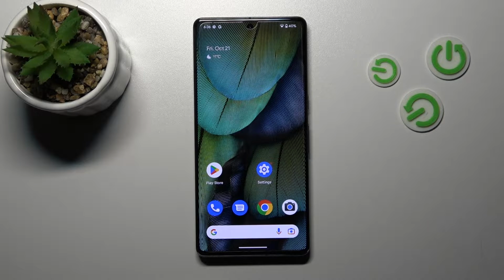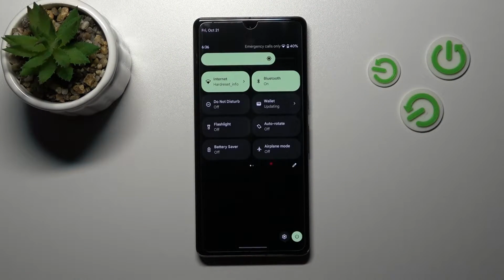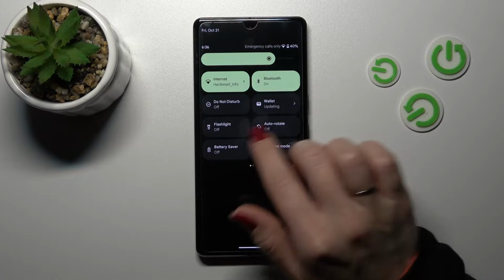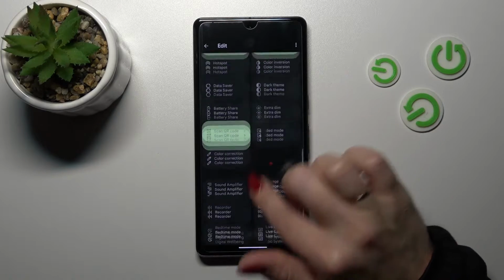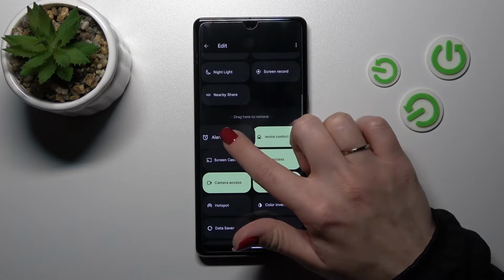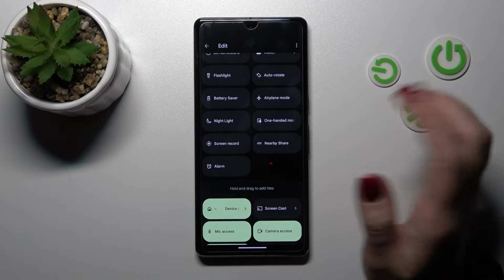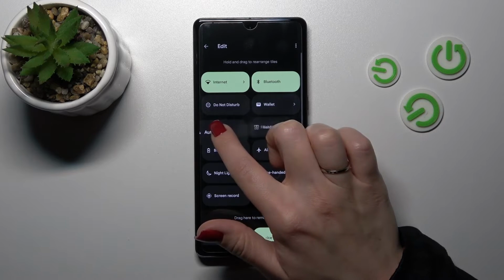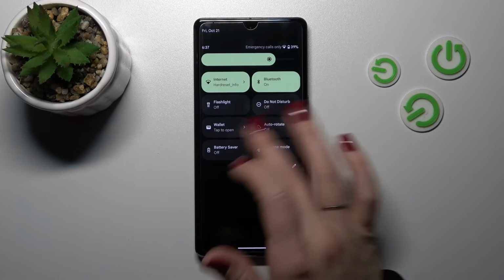How to Edit Notification Panel Shortcuts in GOOGLE Pixel 7 Pro - Adjust Notification Panel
Check more info about GOOGLE Pixel 7 Pro:
Hello! Do you want to make some changes on your notifications panel? Let's open this tutorial and find out how to do it. Find out how to reorganize shortcuts and how to add or remove shortcuts. Discover more about your device - visit our YT channel.

How to Manage Notification Panel Shortcuts in GOOGLE Pixel 7 Pro?
How to Set Up Notification Panel Shortcuts in GOOGLE Pixel 7 Pro?
How to Change Notification Panel Shortcuts in GOOGLE Pixel 7 Pro?
How to Adjust Notification Panel Shortcuts in GOOGLE Pixel 7 Pro?